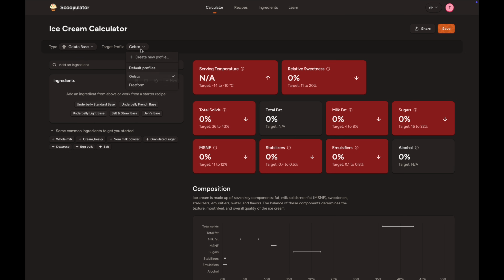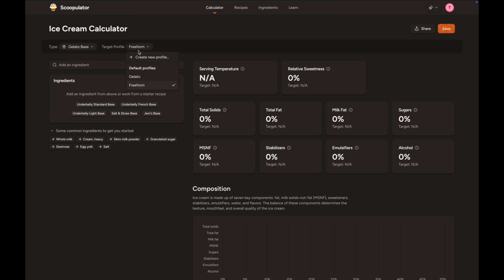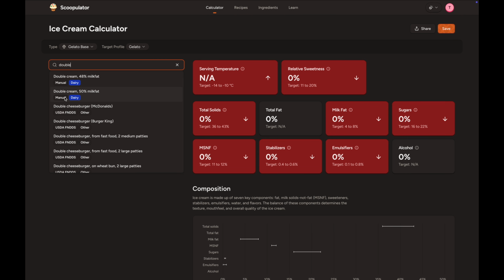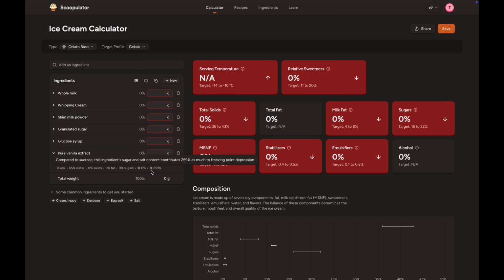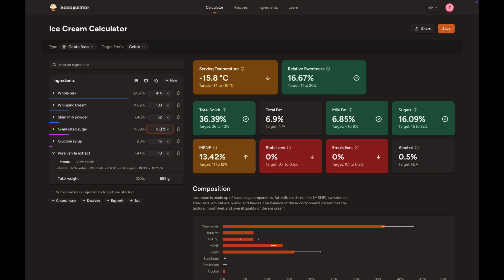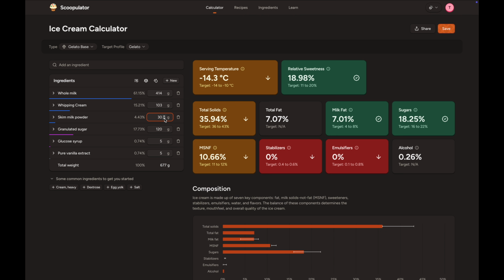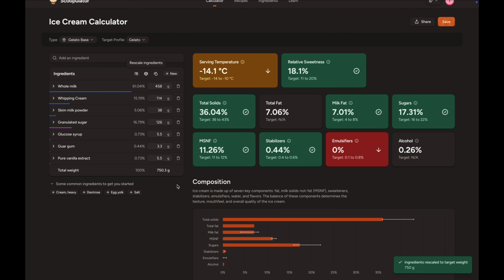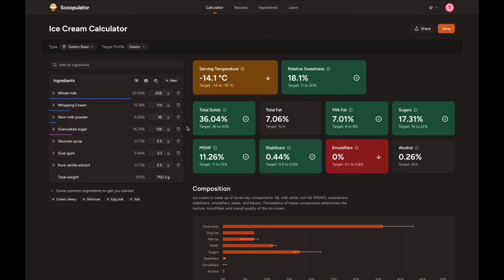A New Ice Cream Calculator? Is it any good!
In this video, I’m introducing a new ice cream calculator developed specifically for easy ice cream recipe development.

This is the website for those that want to try it

With enough comments and likes, I will do a full useage video next week showing the entire process of developing a FULL recipe.

This isn’t a recipe video — there’s no base formula to follow here. Instead, this is about understanding and controlling ice cream formulation using a calculator that helps balance key variables like solids, sweetness, and overall structure.

I walk through:
 • What the calculator is designed to do
 • How it helps remove guesswork from ice cream development
 • Why formulation-first thinking leads to better, more repeatable ice cream

Whether you’re experimenting at home or refining recipes more seriously, this calculator is meant to help you think like an ice cream formulator, not just follow instructions.

This video will continue to evolve, and future videos will build on it with real-world applications and examples if you show interest.